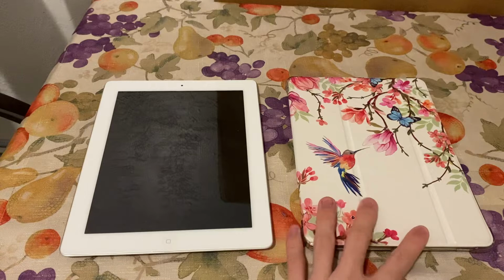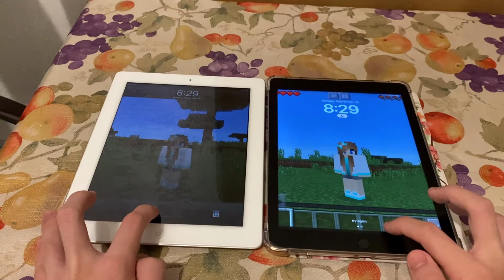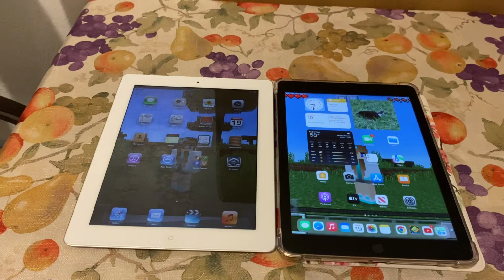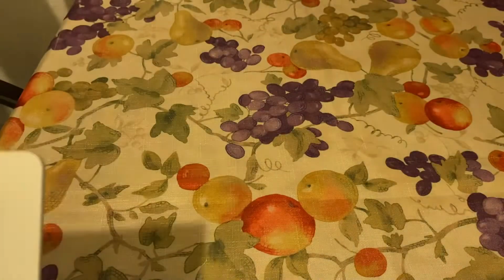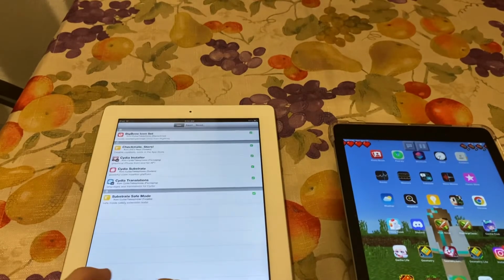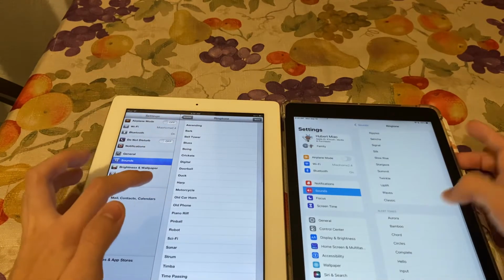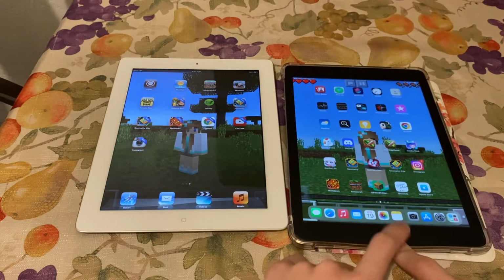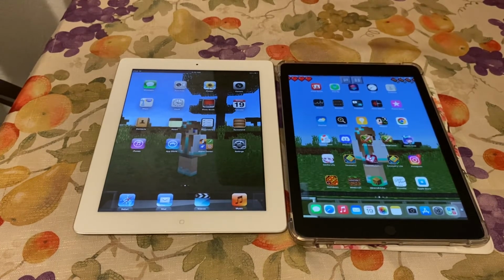iOS 6 vs iPadOS 16 Comparison